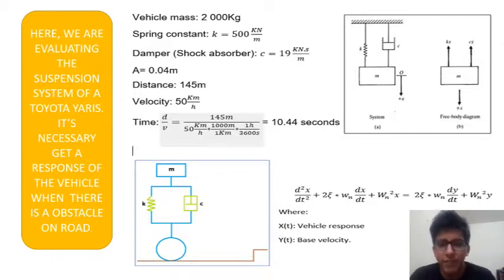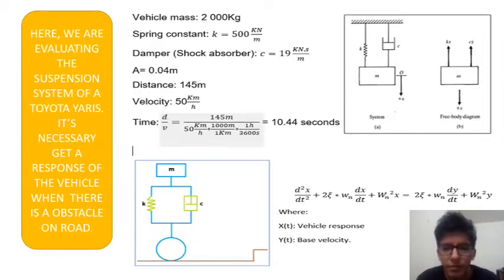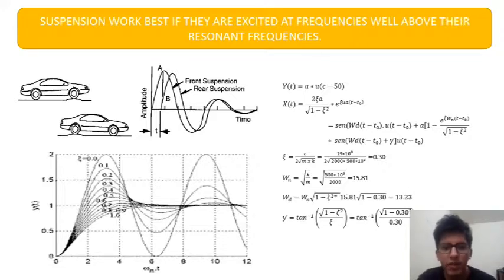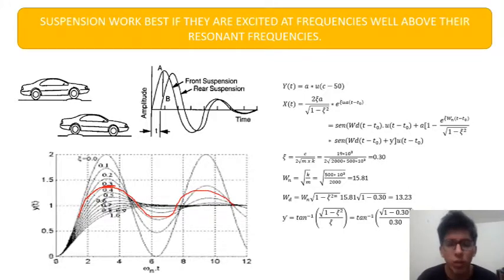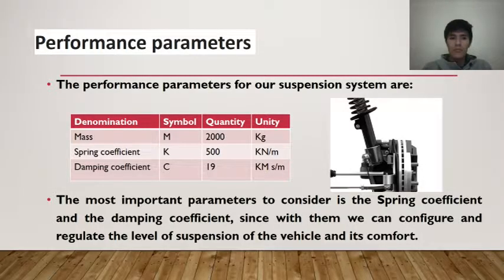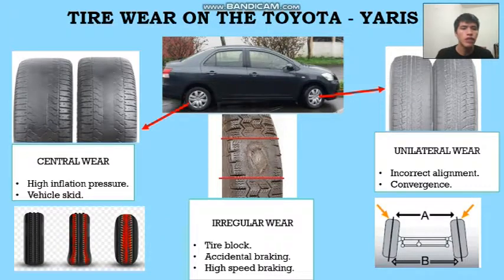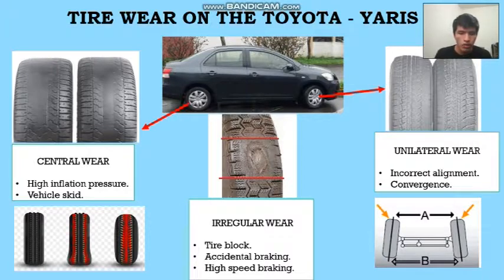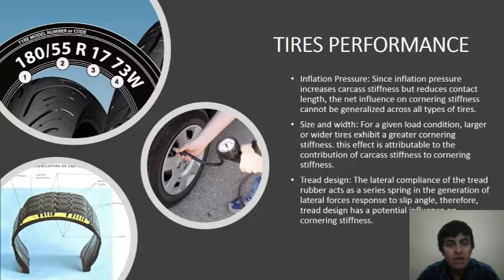Test 04 Vehicle Engineering